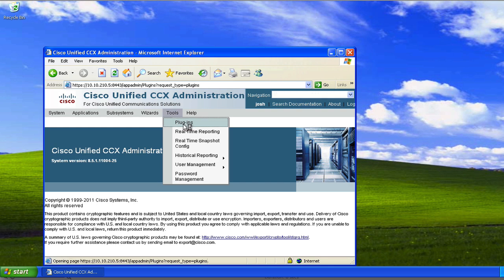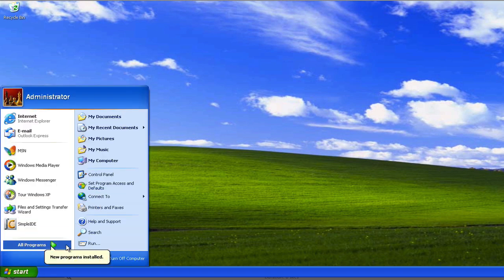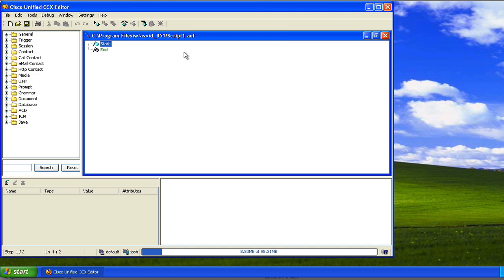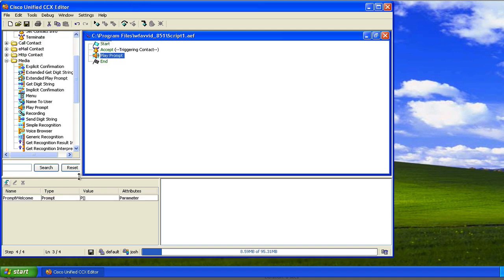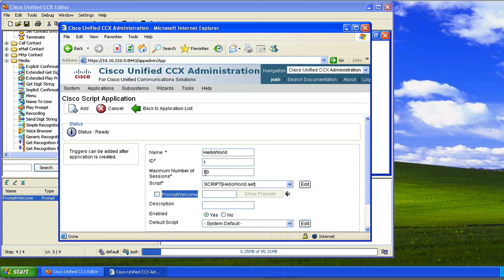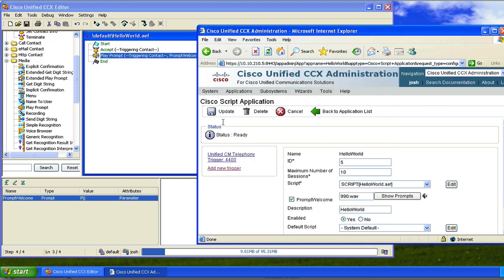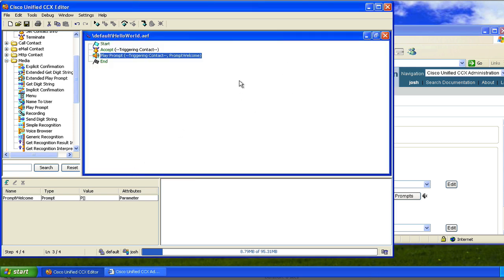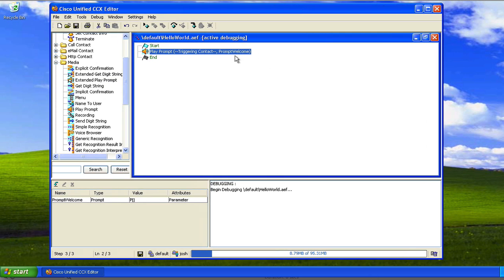Introduction to the UCCX Script Editor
A quick and dirty introduction to the Cisco UCCX Script Editor / Installation / Hello World.